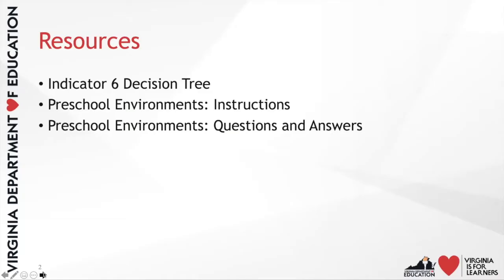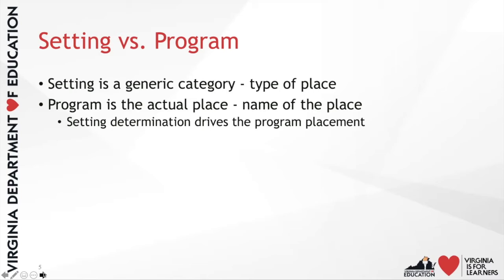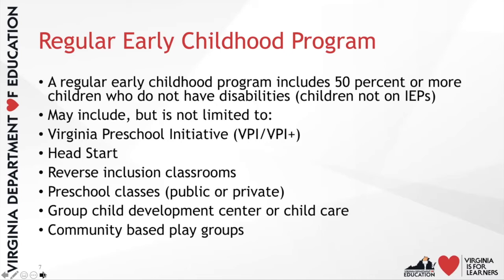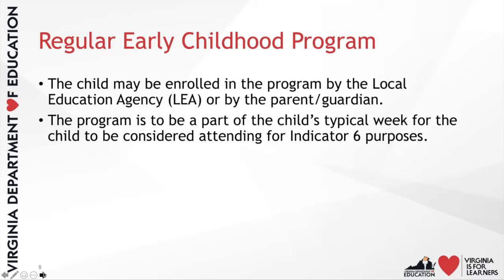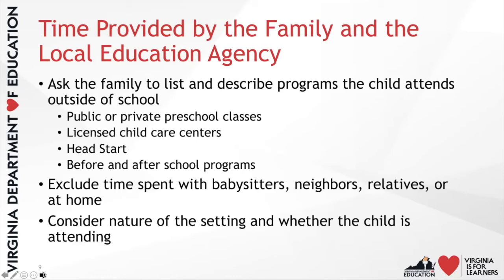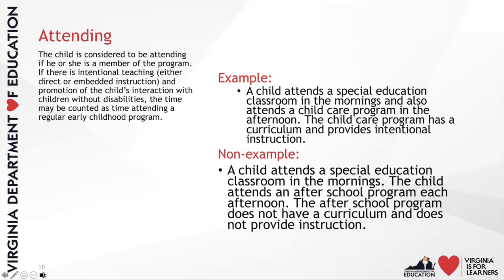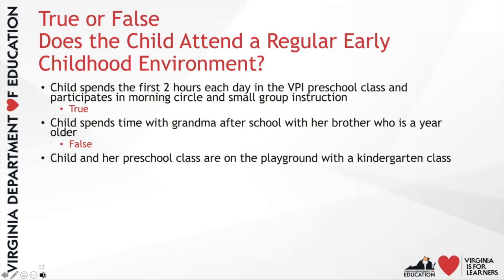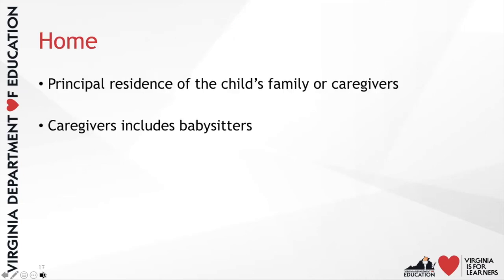Understanding the Indicator 6 Terminology: Preschool Environments